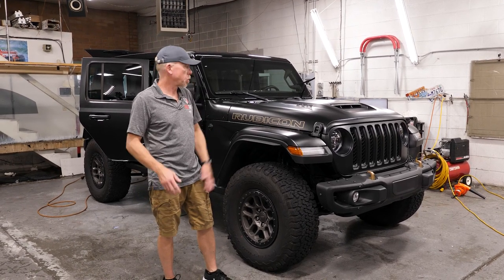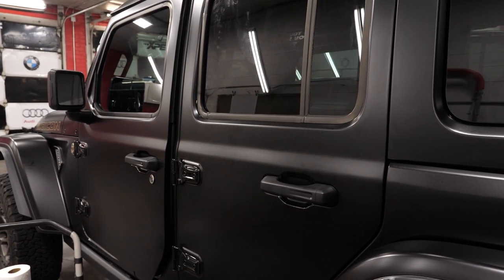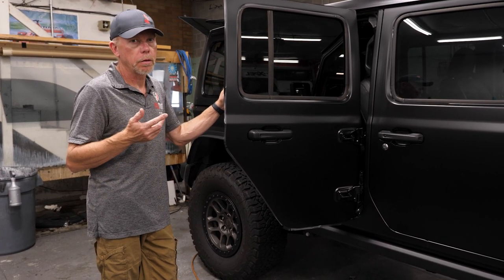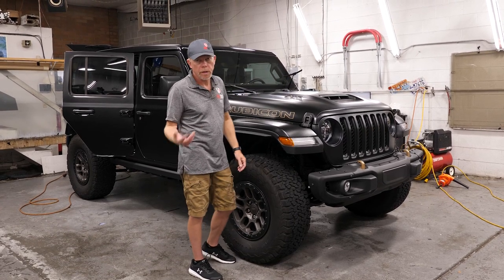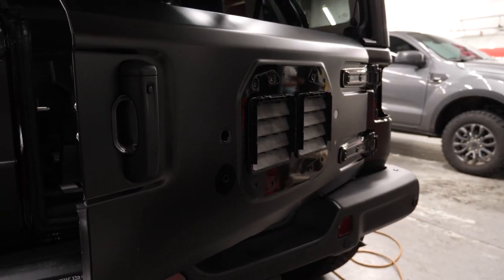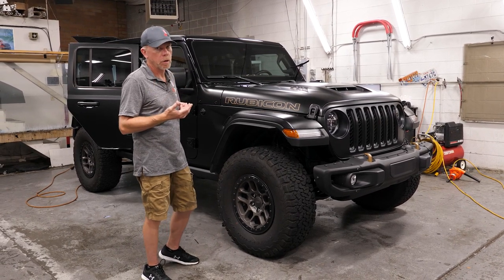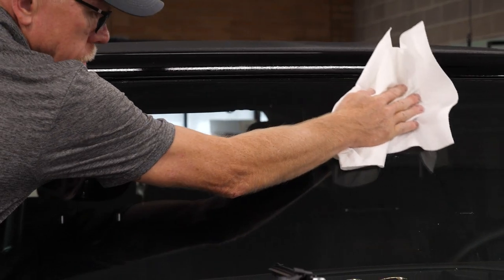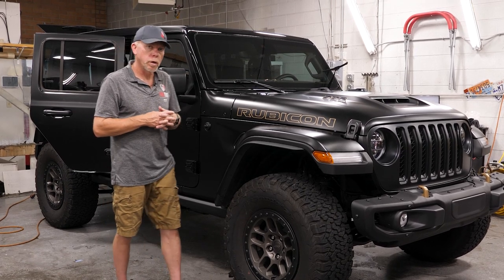Cool Car Film Transformation: Jeep Wrangler Rubicon Stealth Package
Cool car film elevates your ride! Witness the transformation of a 2022 Jeep Wrangler Rubicon with Xpel Stealth wrap and XR Black tint

Dive into the world of vehicle aesthetics with our latest video, showcasing the stunning transformation of a 2022 Jeep Wrangler Rubicon 392 through the application of cool car film. With a full Xpel Stealth wrap and Xpel XR Black window tint, we demonstrate the dramatic change in appearance and added protection benefits these high-quality films provide. This video will guide you through the process, benefits, and dramatic visual enhancement that Pro Tint's expert services offer. Enhance your vehicle's look while protecting it from the elements with Pro Tint's comprehensive film solutions.